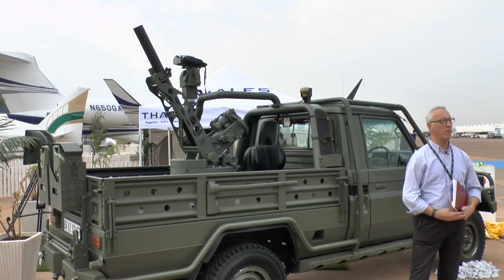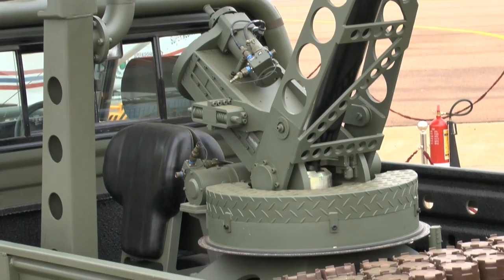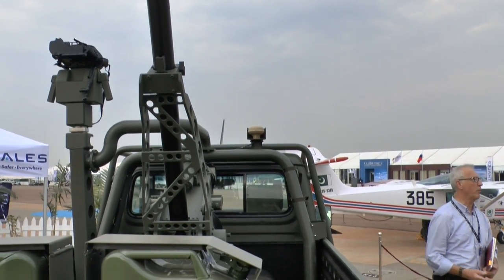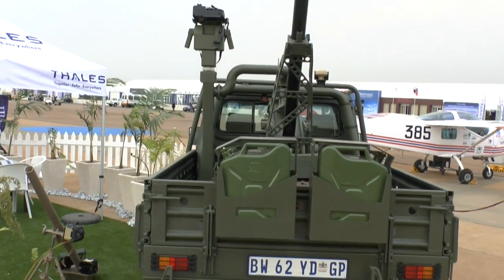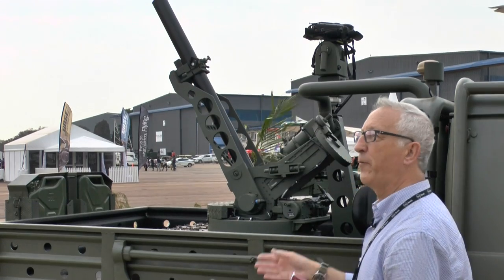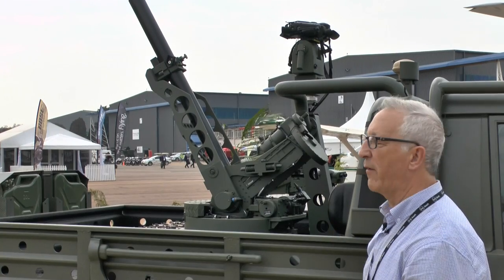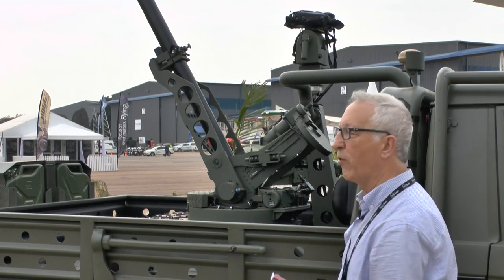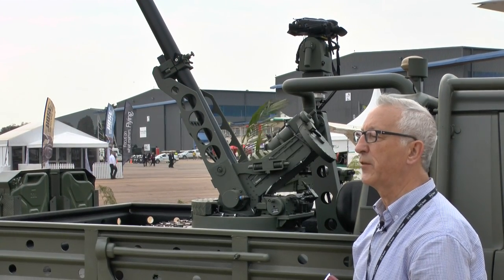AAD 2016: Thales Scorpion mortar system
Chris F Foss takes a closer look at the Thales Scorpion mobile mortar system